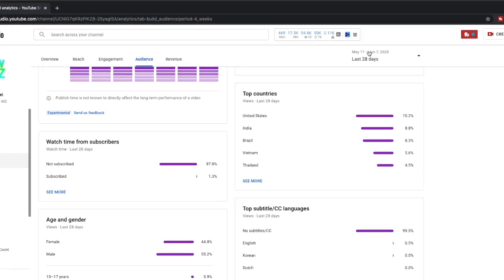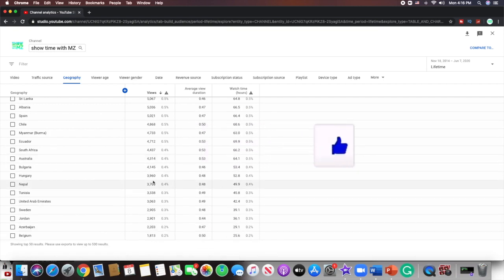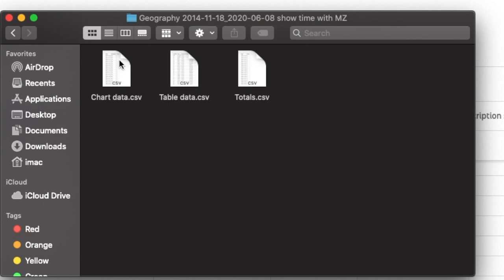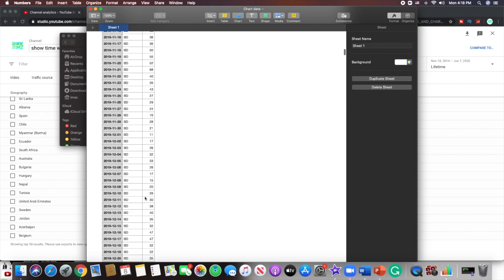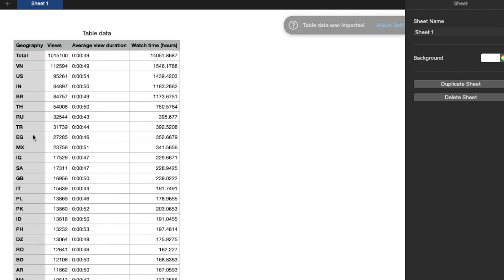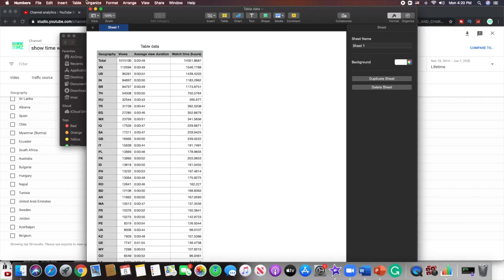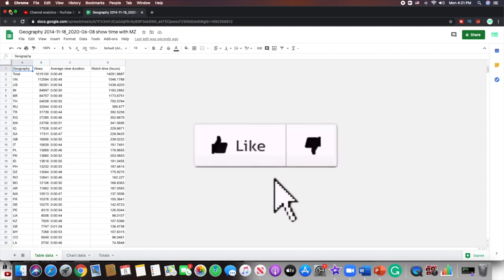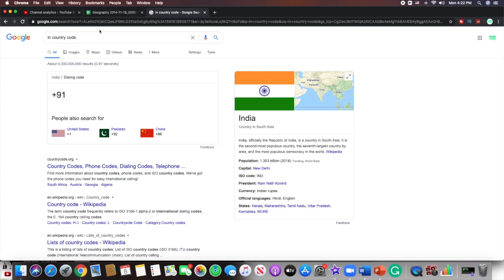How to access full Geography data in YouTube analytics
Learn How to access full Geography data in YouTube analytics

If you wonder, where, in which countries do people watch your youtube videos there is a special section in the YouTube analytics to see top countries where people watch your videos, this is called youtube geography data. But the problem here is that youtube only gives you access to only top 50 countries where people watch you. For the people who want to see not only 50 countries but all of them, access full geography data using instructions in this video.

When this video gets 50 likes, I will teach you how to create world map of your geography data highliting the countries where people watch you, so go ahead and SMASH THAT LIKE BUTTON 👍

🏁🔑 If you are starting your channel just now check out this video that will help you start a SUCCESSFUL YouTube channel in 2020

🛠 If you are a beginner YouTuber you need to edit videos. Best for that is iMovie and if you wanna know how to edit videos with iMovie check this out

⏱📤 You can upload video today but youtube will make it PUBLIC (if you want) only tomorrow, how? Here's a tutorial for that

Now you can make polls and posts on youtube! Here's a quick guide